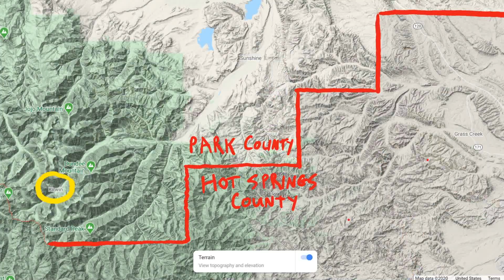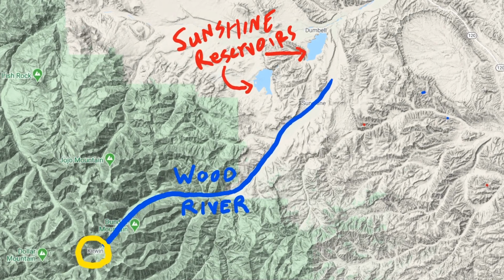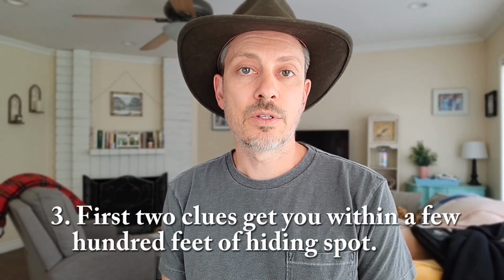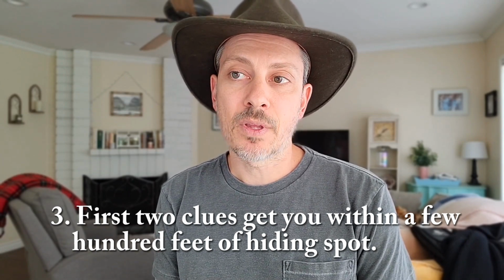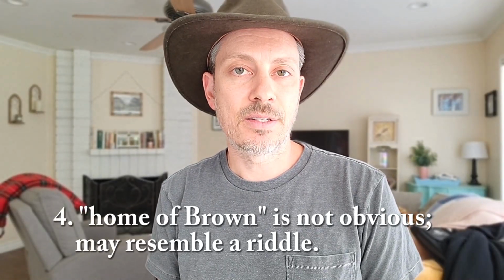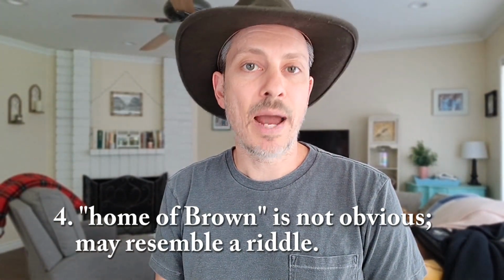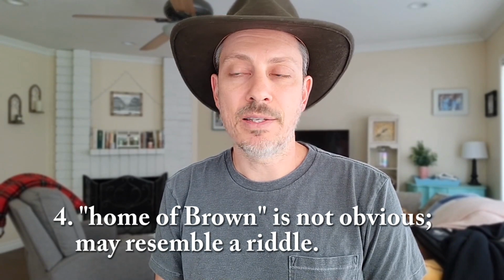Forrest Fenn SIX ESSENTIAL CRITERIA for a Winning Solve Treasure Hunt (Kirwin Wyoming Yellowstone)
Hi all, in this video I share what I believe to be six essential criteria to keep in mind when evaluating a particular location to determine whether it could have held Forrest Fenn's million-dollar treasure chest.  These bits of information have all been stated before, and some may find them to be obvious, but I often return to these six "rules" when I feel like a potential solve is taking me down a rabbit hole.  Hope you find them helpful and informative.